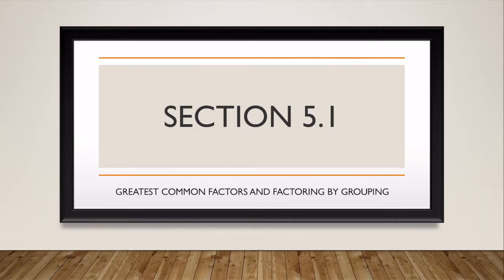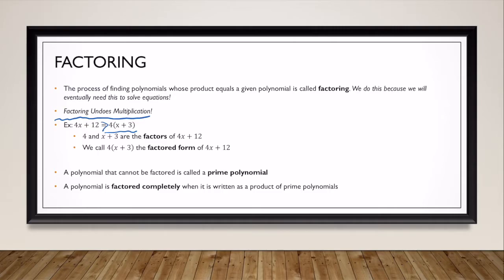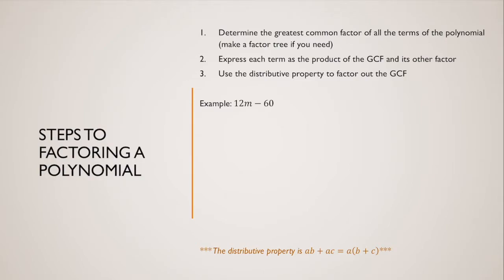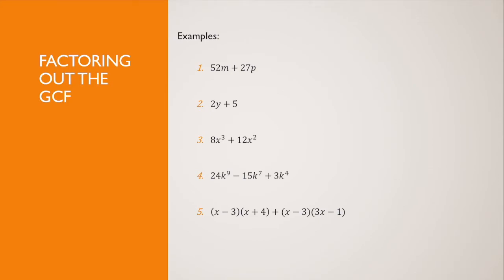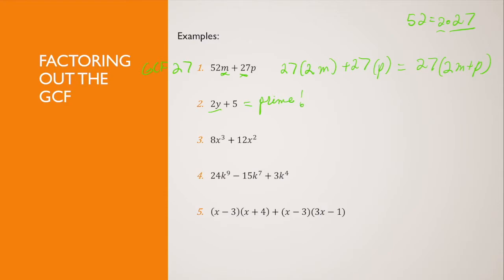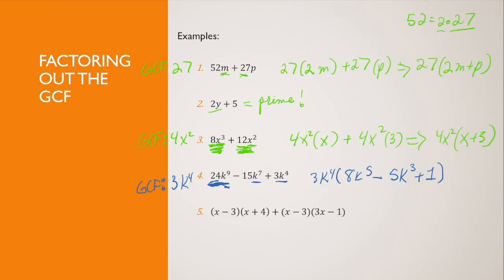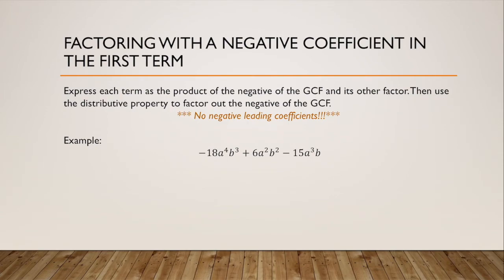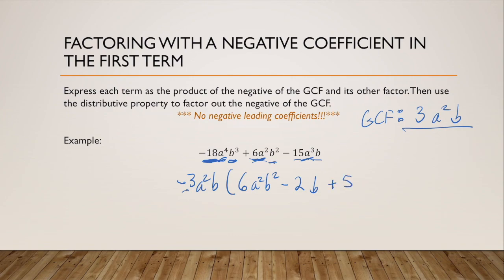Section 5.1, Part 1: GCF, Corequisite Algebra